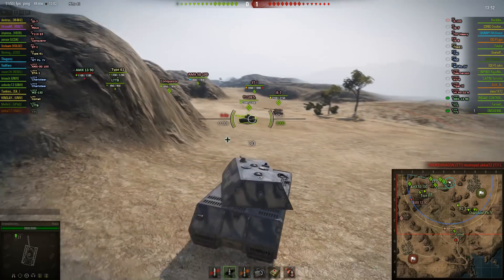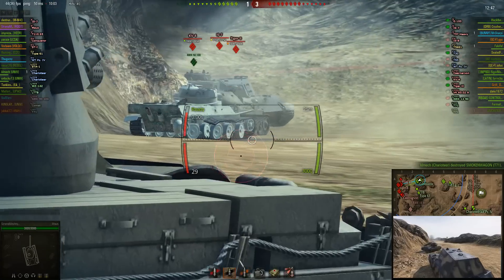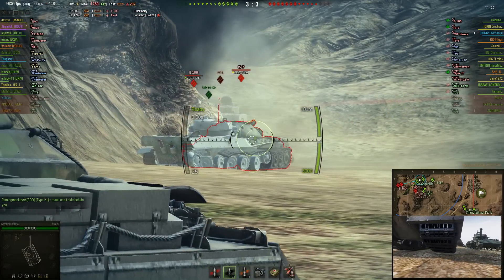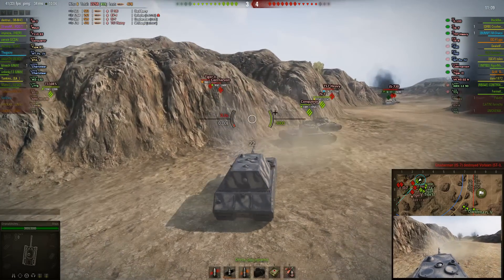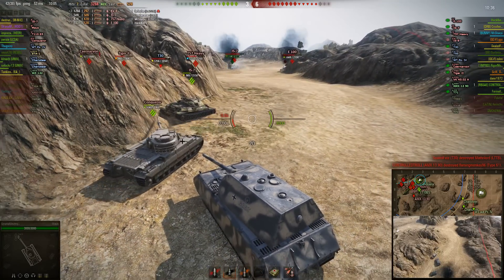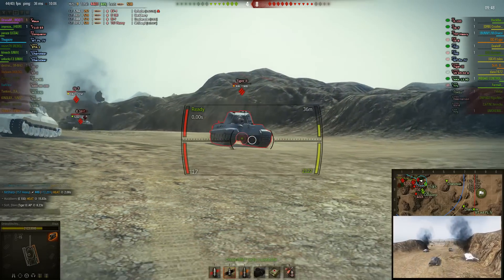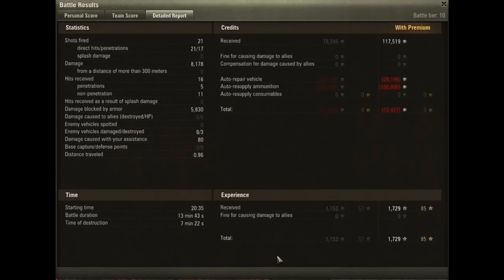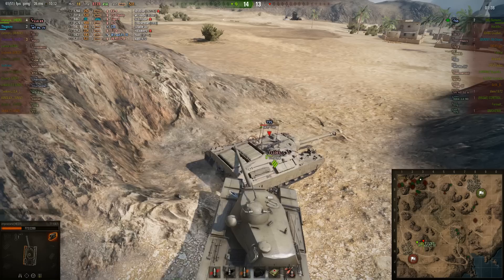World Of Tanks - StranaMechty MAUS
The Last Mission for the Object 260 (HT-15.4) requires 14,0000 Damage Done/Damage Blocked/Damage Received in a Heavy Tank. Lets See How Strana Does This One in a MAUS.

Commentary by RDDT members: dbBlaack, Pompous and Strana.